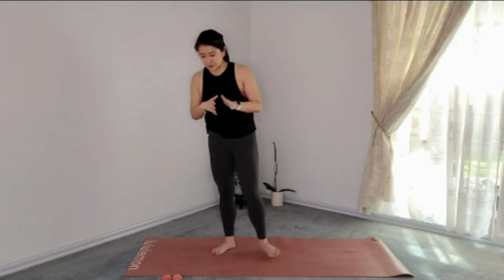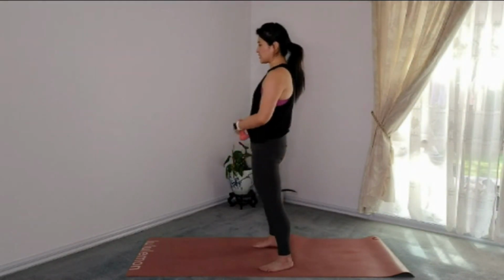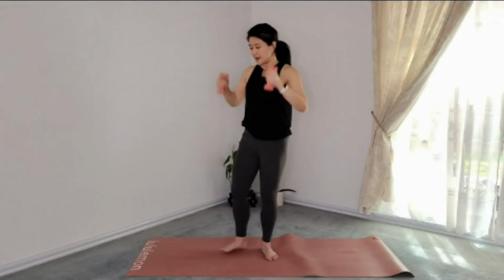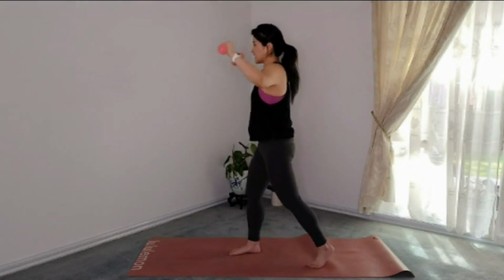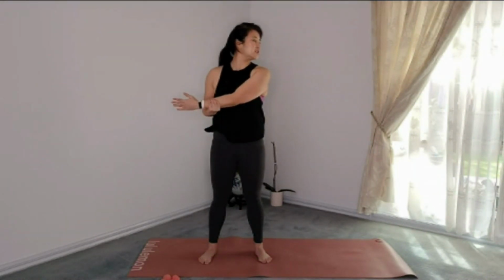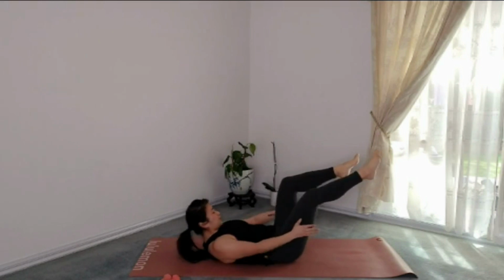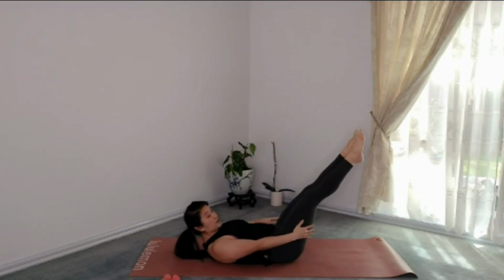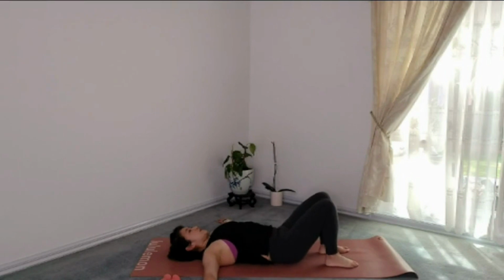10 MIN PILATES - Arms & Core | At Home Workout | Arm workout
Get ready to burn and tone with this 2 in 1 arms & core Pilates workout. This only requires some light weights, or convenient equipment that you might have lying around in your house to help strengthen those arms and core in only 10 minutes.

Janet